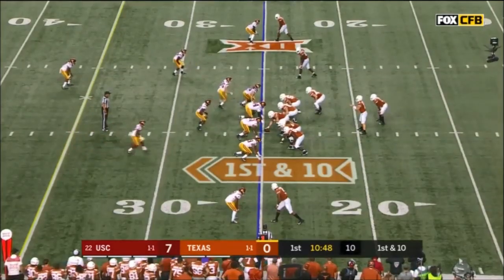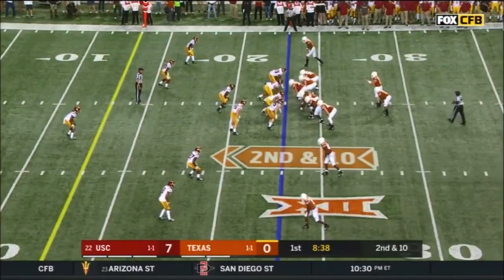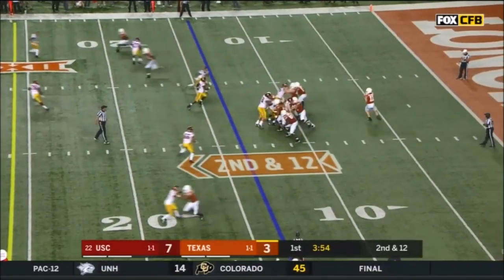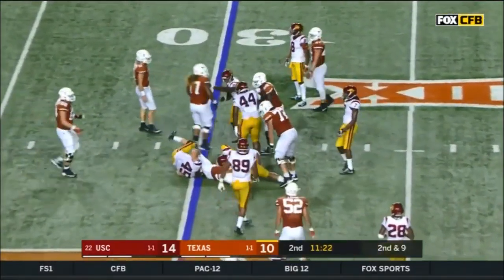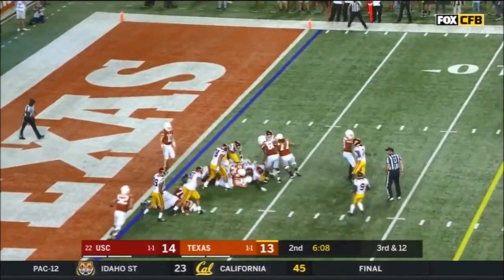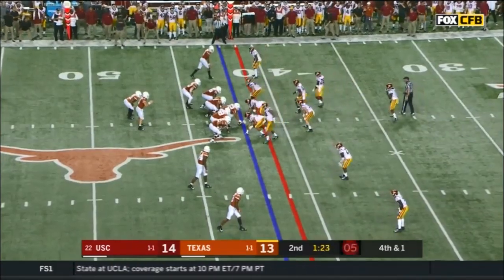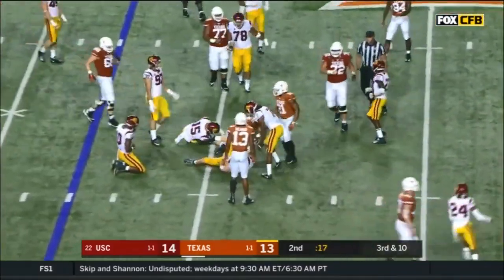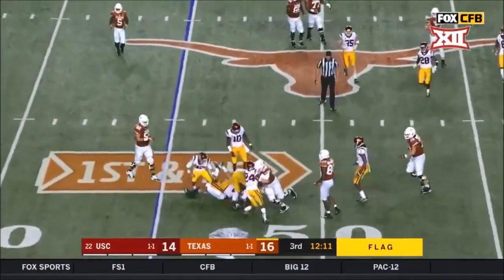Porter Gustin (USC EDGE) vs. Texas 2018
USC EDGE Porter Gustin posts 7 tackles, 2 sacks, 3 tackles for a loss, and a pass defended against the Texas Longhorns. 9/15/18.

Texas wins 37-14.